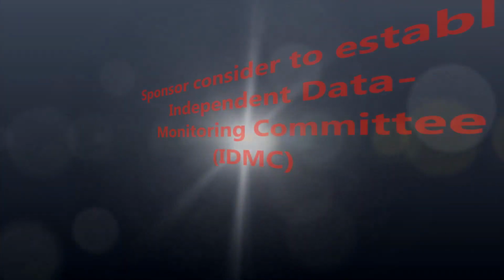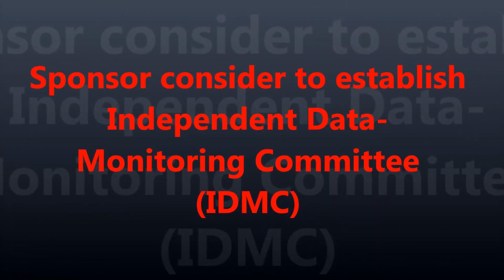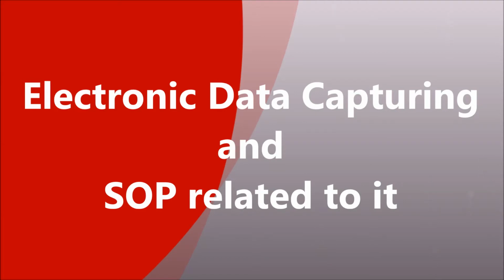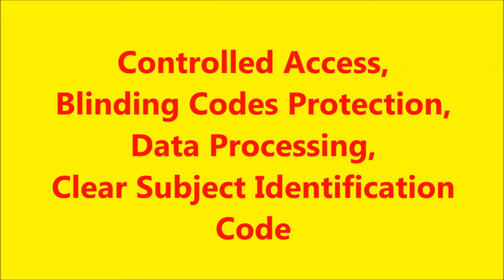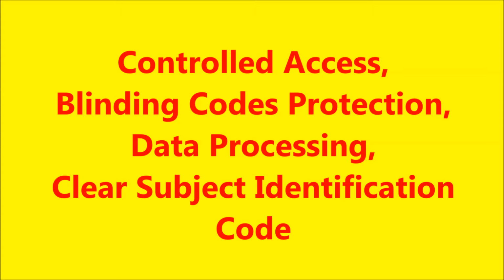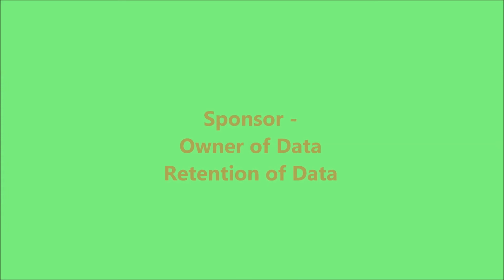GCP by Dr Shiva Murthy N Part 5 Sponsors Responsibility Slice 1 of 3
Good Clinical Practice training is very important and mandatory requirement for all Clinical researchers. There are total 8 parts created by Dr. Shiva Murthy N. This movie is Fifth (slice 1 of 3 ) part of the eight. Complete all parts to gain complete knowledge of Good Clinical Practice.

Dr. Shiva is a clinical researcher with 14 years of experience. His main focus is in BA/BE clinical studies.

He is currently associated with Notrox Research Pvt Ltd. A Bangalore based company approved by DCGI and having state of art infrastructure to conduct BA/BE trials.

For complete "Free CD" of "GCP by Dr. Shiva Murthy N" please contact him at or . Contents and format of presentation is copyrights of Dr. Shiva Murthy N. Part should not be copied and reproduced without permission of Dr. Shiva.